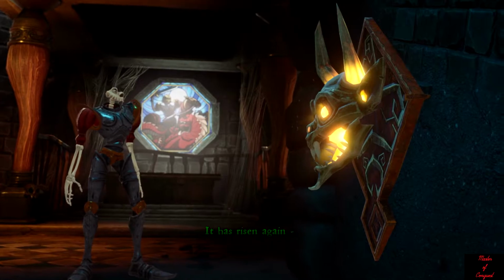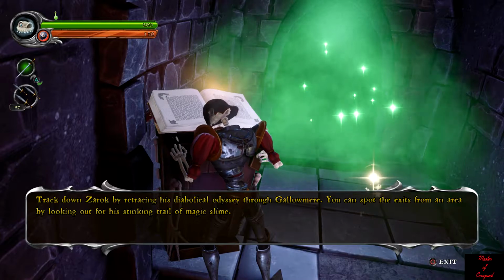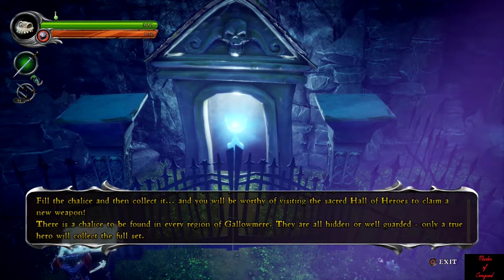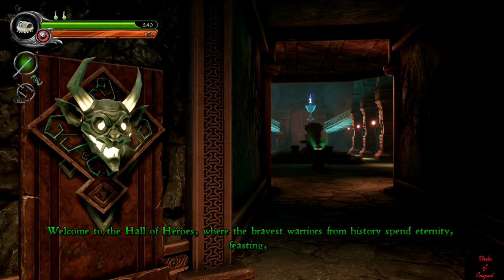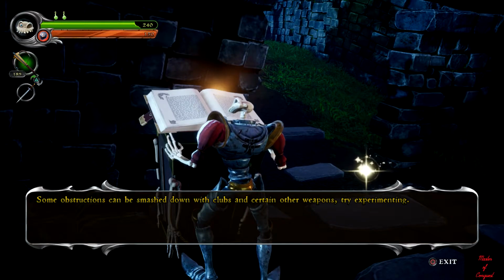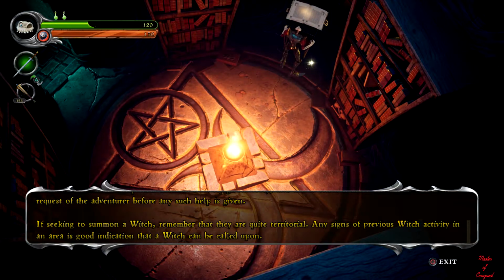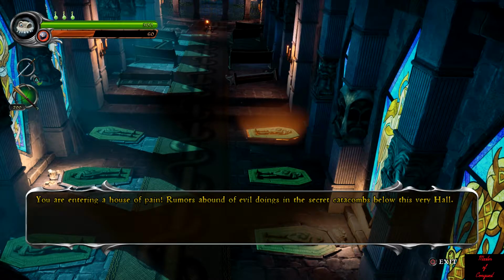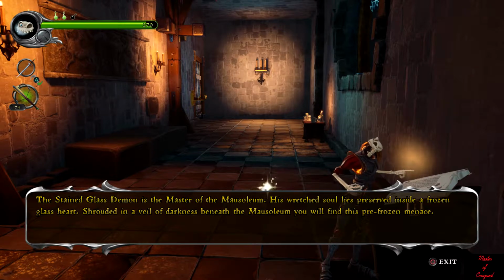MediEvil Short-Lived Demo (PS4)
MediEvil is back. The Short-Lived demo that gives you access to the main character's helmet, which makes the game more difficult. This was on my old PS4.